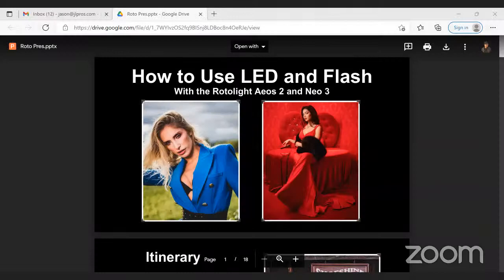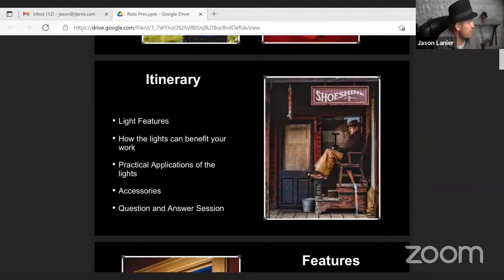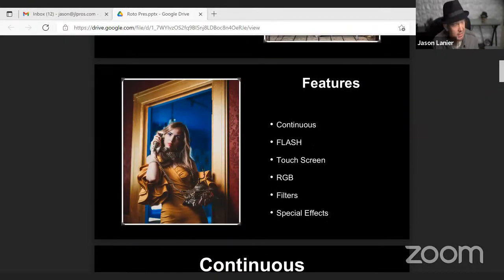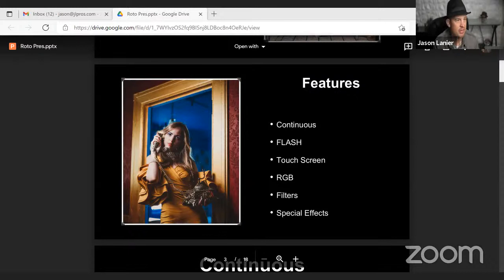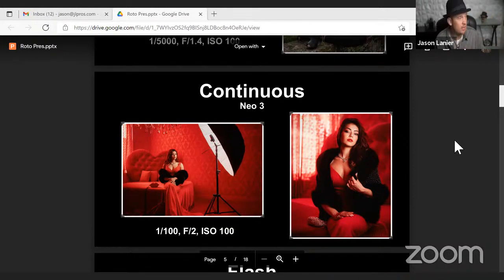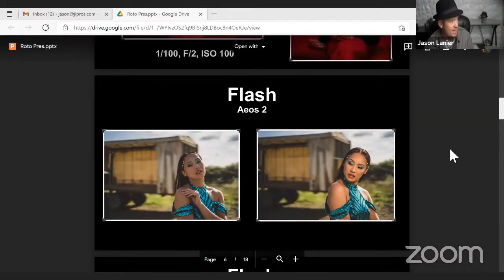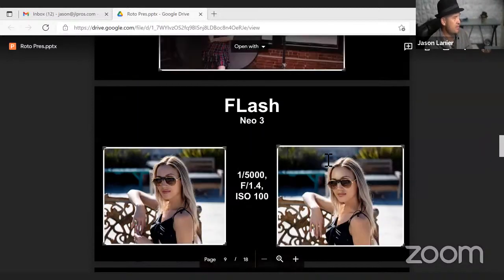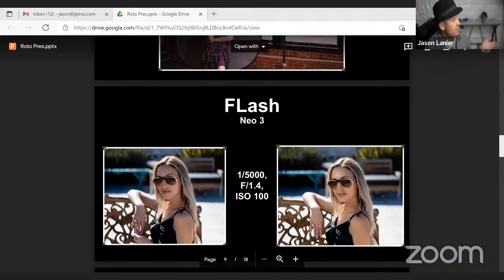How to Use LED and Flash Lighting with the Aeos 2 and Neo 3